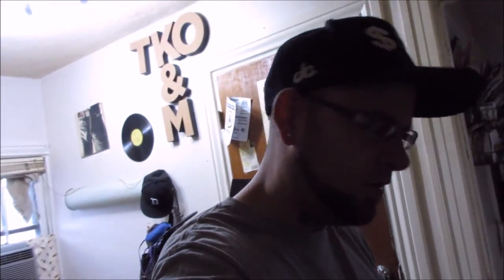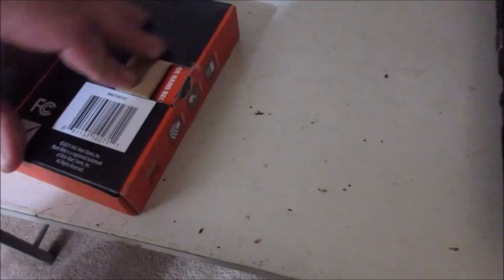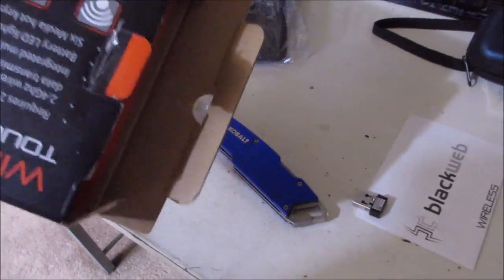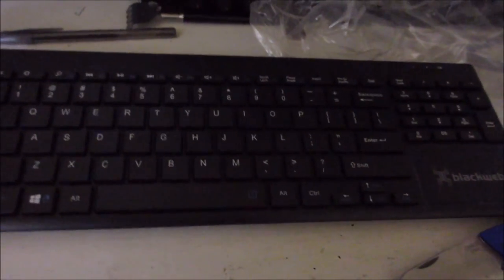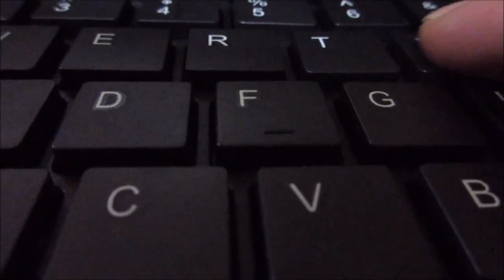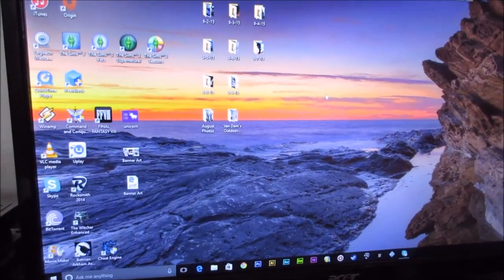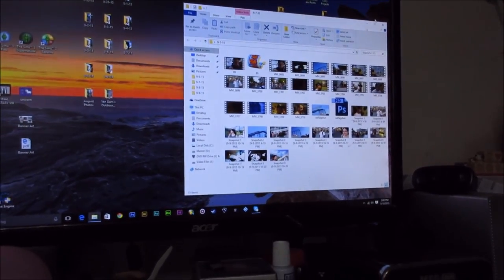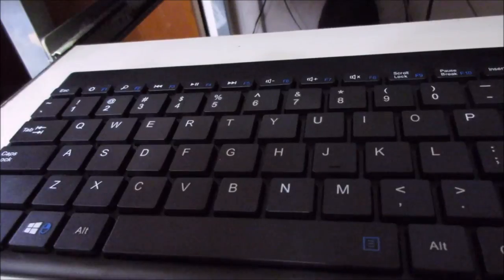BlackWeb Wireless Touch Keyboard Review (get it for free, read description)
decided to buy the blackweb wireless touch keyboard. I like it. but damn it's small!!! So...would you like to have it? For Free? This will be the last thing I type with it, going back in the box! When I reach 1000 subs, I will be giving away this keyboard to a lucky subscriber!